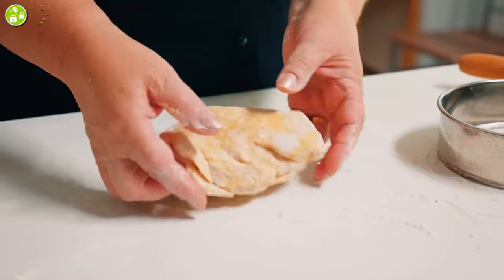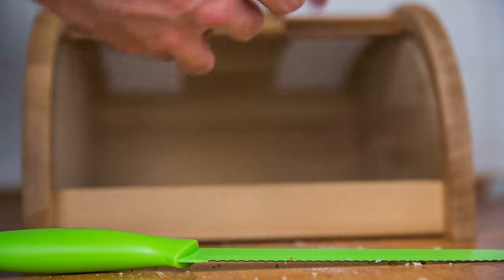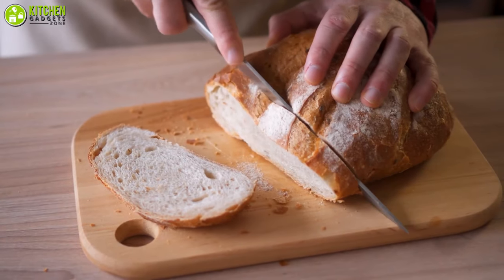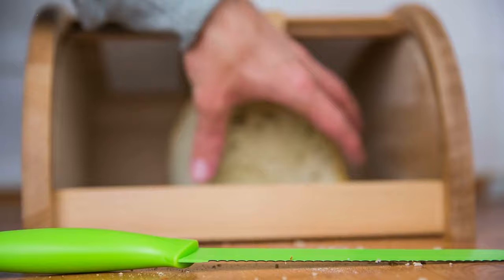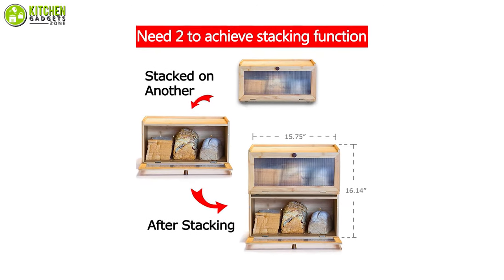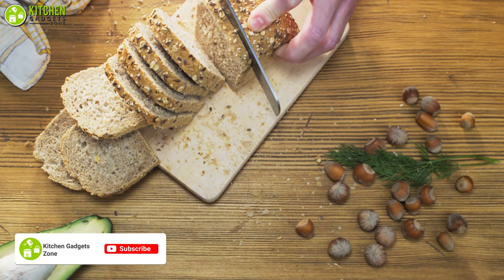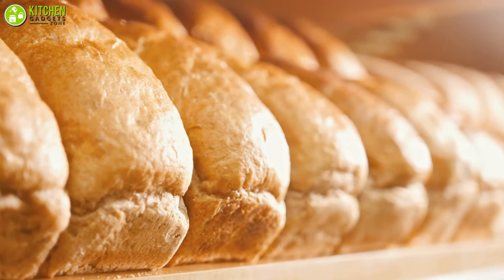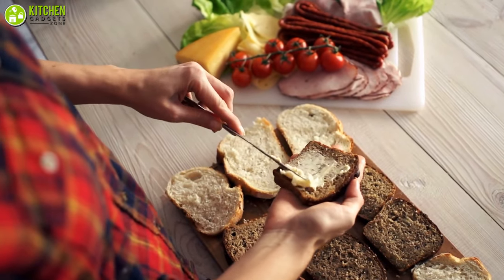5 Best Bread Box to Store Fresh Bread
the best bread box to store fresh bread is a daily need for the kitchen. The best bread box for your kitchen countertop is something you never knew you needed till you got one! The bread box can help you to store bread and keep them fresh for longer. In this video, we’ve talked about the 5 best bread box to store fresh bread, that you should undeniably check out!

0:00 - Introduction

01:16 - 5. Home Basic BB44294 Bread Box

02:30 - 4. ETMI Box01 Bread Box

03:43 - 3. G.a HOMEFAVOR GHSKT168 Bread Box

05:01 - 2. Now Designs 5003496aa Bread Box

06:18 - 1. Brabantia 299445 Bread Box
You may also like these videos -